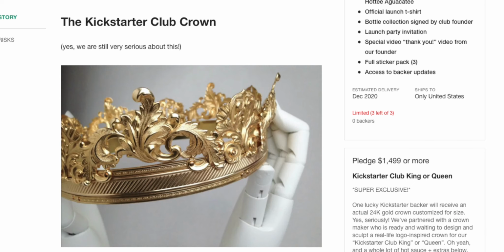AVOCADO HOT SAUCE FOR EVERYTHING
WOW! Hottee Aguacatee is the MOST delicious avocado hot sauce! A super sweet and fruity flavor with a healthy kick of jalapeño heat. Blended brilliantly with a base of antioxidant-rich avocado oil.

HOT DANG SHOW MERCH 🔥🔥

5.098K Views - Mar 27, 2024

BECOME A HDS MEMBER:
Togetrher we can rule the dimension!
As low as the price of coffee, is the best way for us to create incredible content.

OLD INTRO & OUTRO MUSIC:
Produced & Composed by Phillip Nathaniel Freeman (ASCAP)